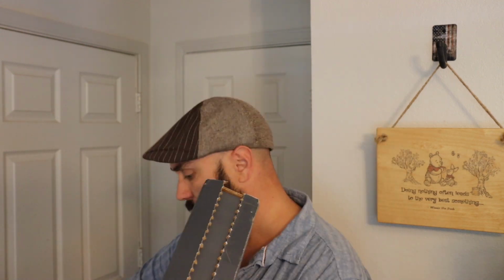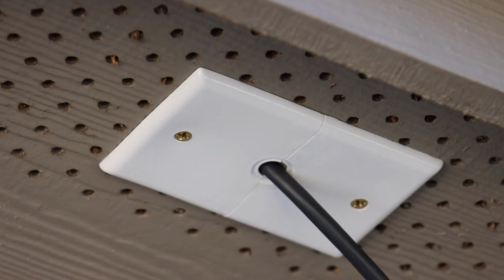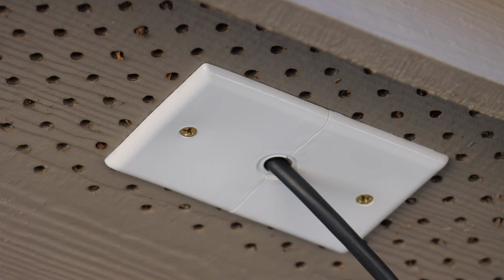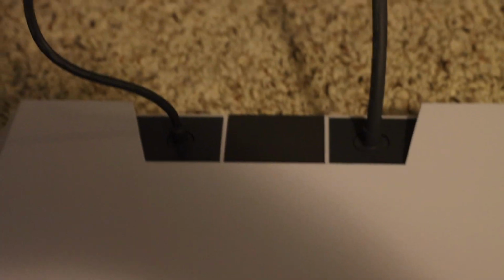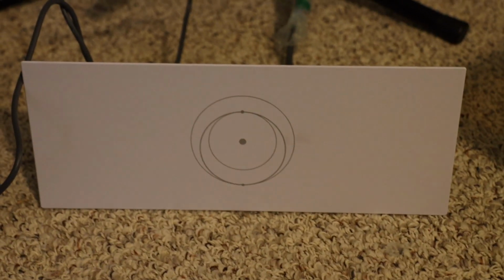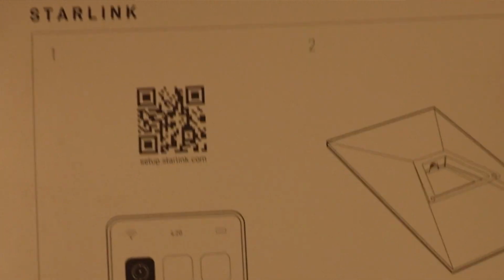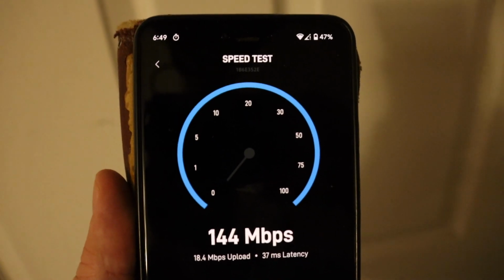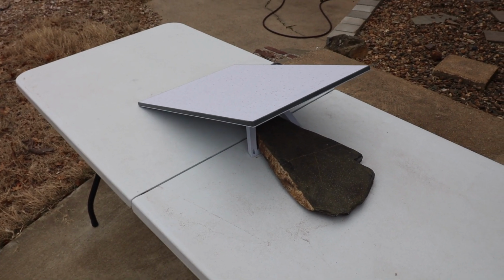We Switched to Starlink Gen 3 - Part I - Unboxing, Attic Install, Wiring, Obstructions, System Check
We're switching from line of sight internet to Starlink Gen 3 to get faster speeds without building a tower

watch as we install our new system antenna through the attic space and test it out

0:00 Intro
0:33 Unboxing
0:50 Modem
1:10 Ethernet Wiring
2:42 Attic Fishing Wiring
3:22 Wifi Setup
4:12 Software Update Speed Test
4:55 Obstructions
5:38 Final Thoughts

Klein Tools 80022 Wire Pulling Tool Set with 50-Foot Steel Fish Tape, Jab Saw, 12-Foot Lo-Flex Fish Rod Set, for Electrical Work, 3-Piece

Leviton N751-W 1-Gang .625-Inch, Hole Device Telephone/Cable Wallplate, Box Mount, Horizontal Split Plate, White

VCE Brush Wall Plate with Bracket, Cable Pass Through Insert with UL Listed Single Gang Decorator Wall Cover for Low Voltage Cables, Cord Hider for Wall Mount TV, Home Theater System, White (2-Pack)

DATA COMM Electronics 45-0017-WH Split Style TV Plate with Flexible AV/HDMI Cable Pass-Through - White

View all of our kits!